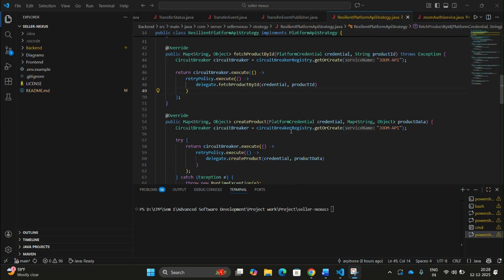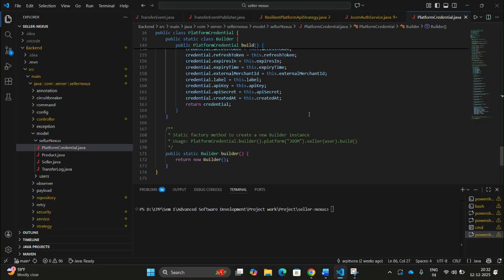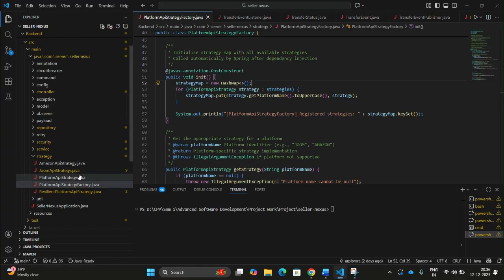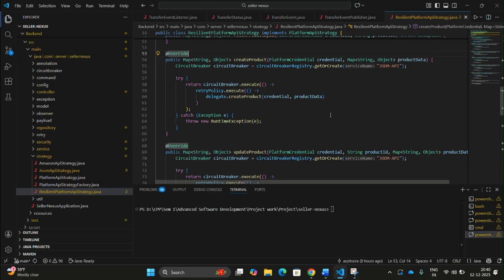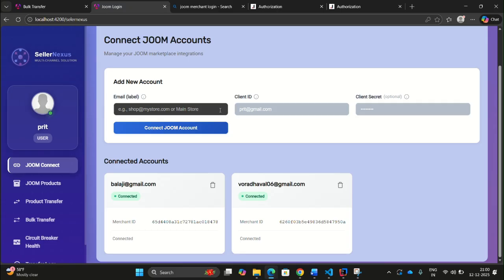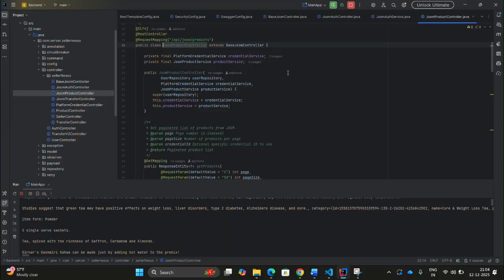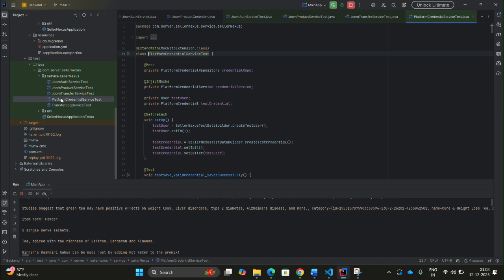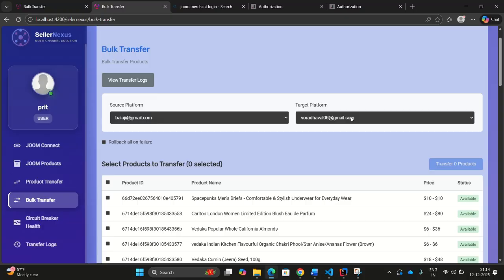Startup Project Seller Nexus